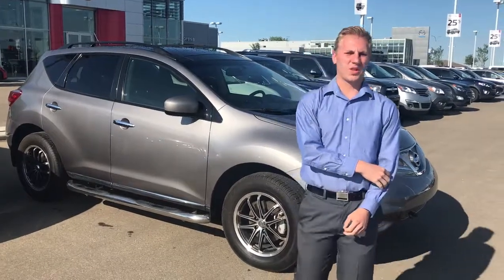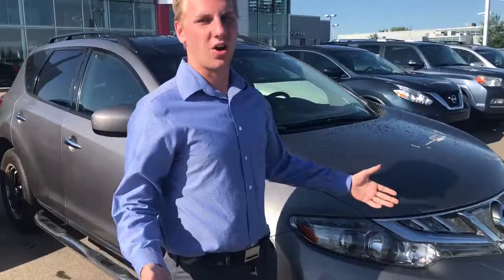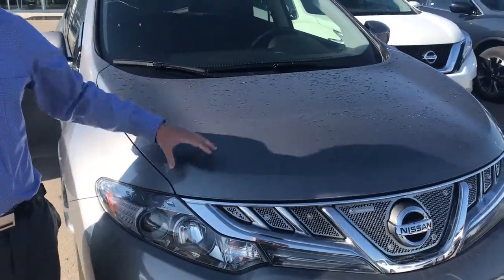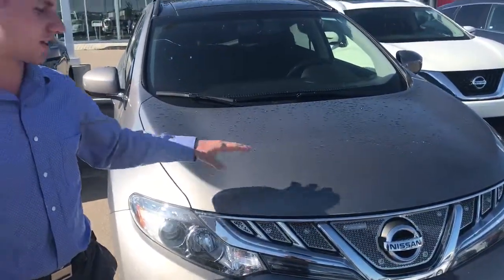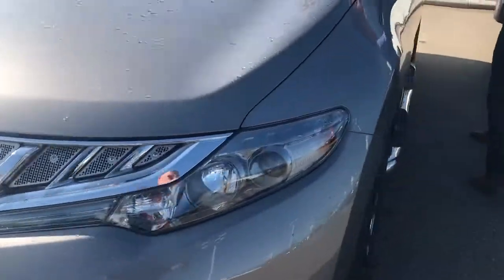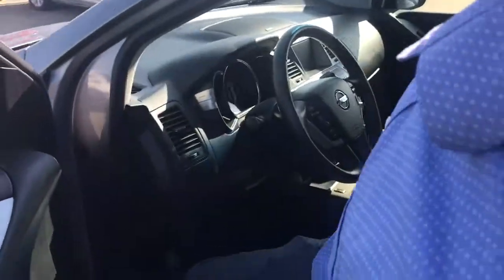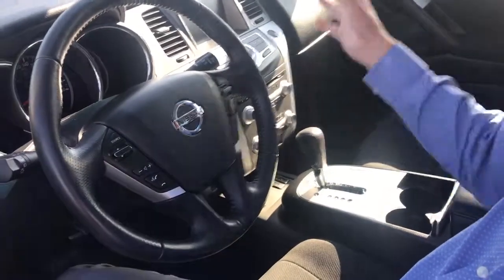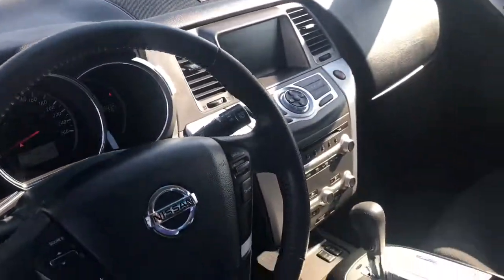Morgan’s new Murano!